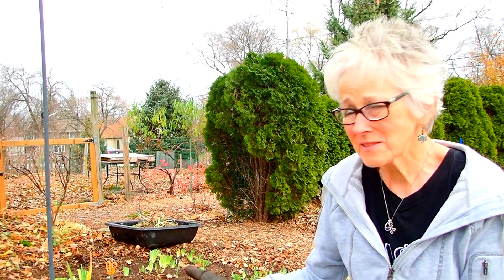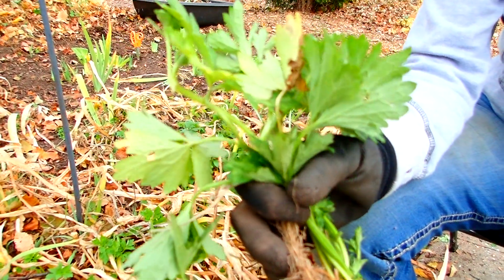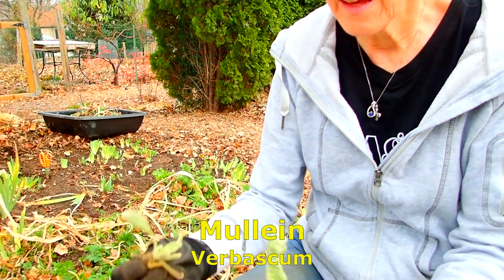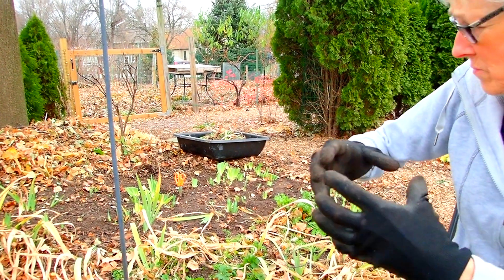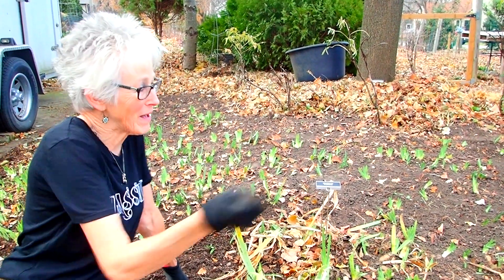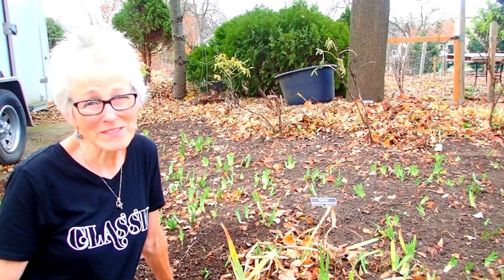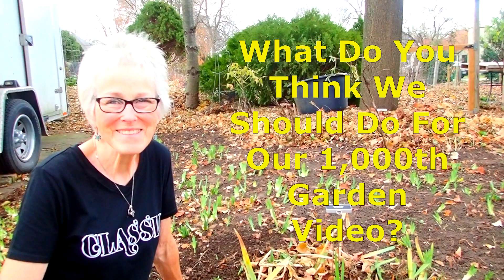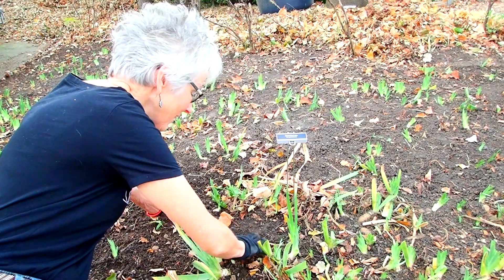November Weather Gift - Wisconsin Garden Video Blog 978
Don’t forget to request your free 23-page video Directory listing to over 950 garden videos by topic of interest. for details.

Here in southern Wisconsin, we’re thrilled to have this November weather gift. As the election results began heating up, so did our outdoor temperatures. As November arrived, over a 7-day period, 6 or 7 days were in the 70s, several breaking all-time November records that have been kept since 1837, including the longest warm streak of 70 plus degree weather here in Wisconsin. Last year at this time, we had 6” of snow on the ground on Halloween. Today, we will be weeding the Iris patch off our main driveway eliminating creeping buttercup, feverfew, wood sorrel, mullein, thistles, dandelions, grass and debris all while enjoying this incredible November weather gift.

Stay safe, remain healthy and be happy. KeepTheLoveGrowing. Lynn & Richard